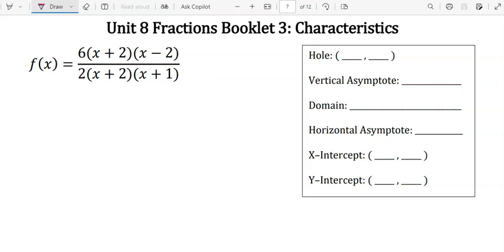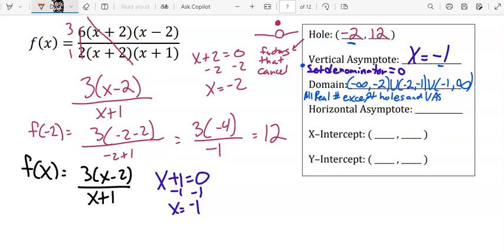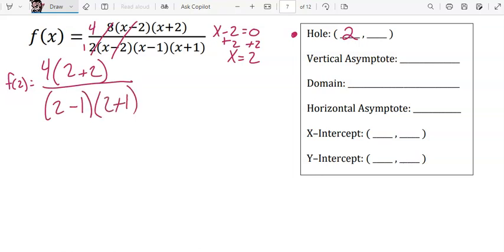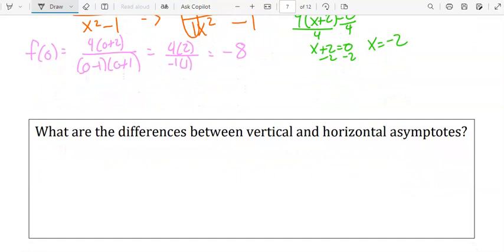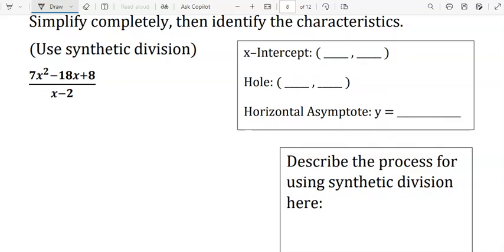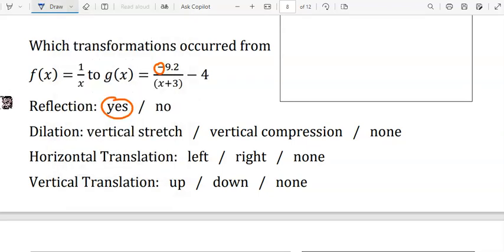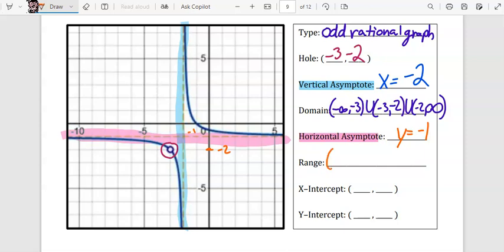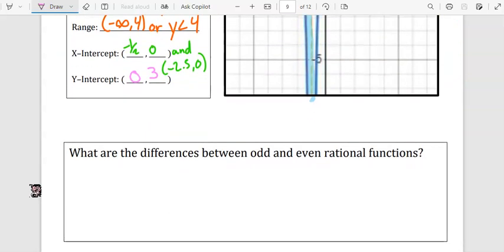Booklet 8.3 Characteristics of Rational Functions